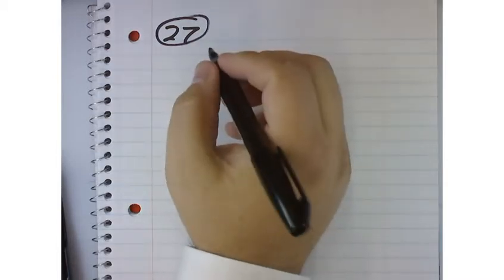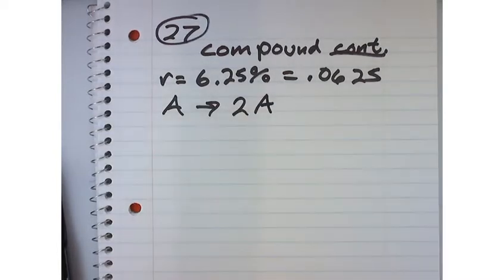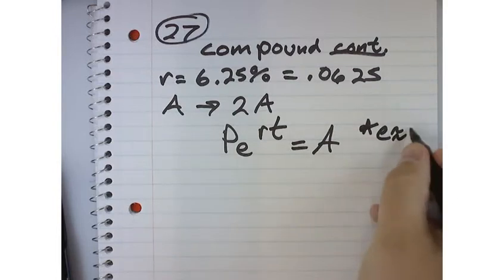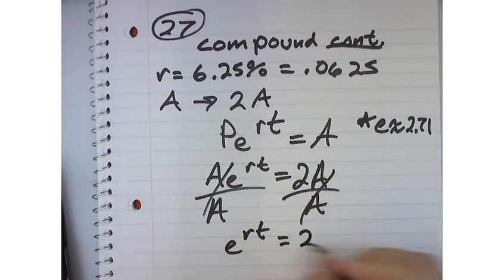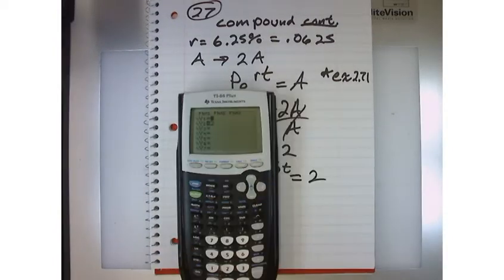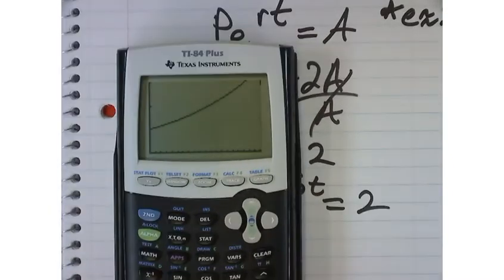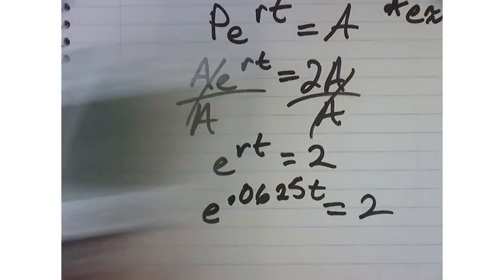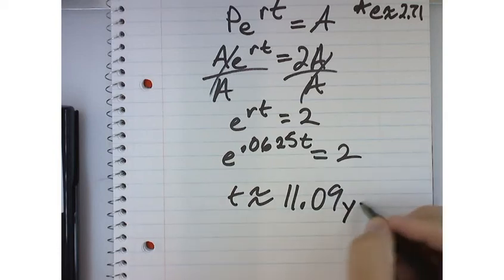AP Calculus 1.3 - Exponential Functions - HW # 27